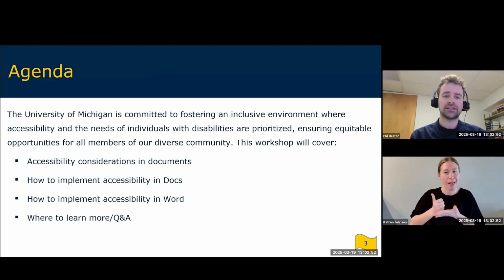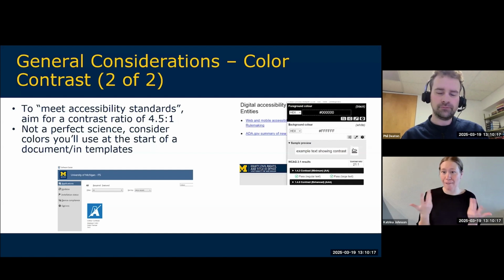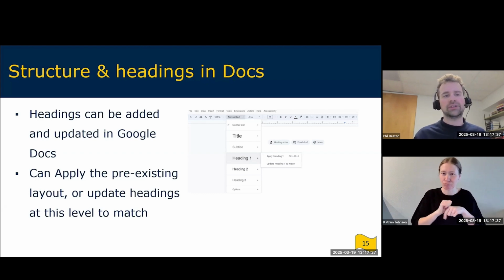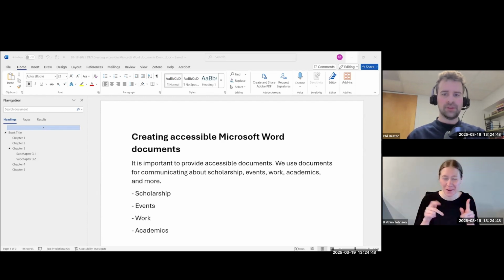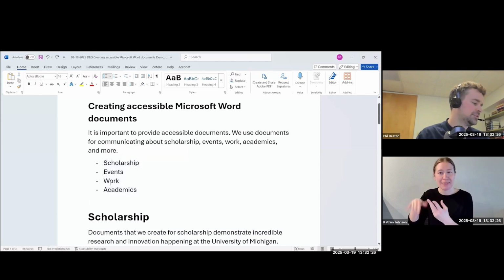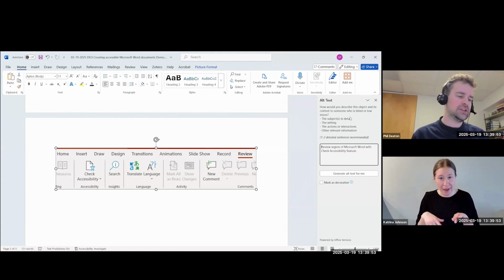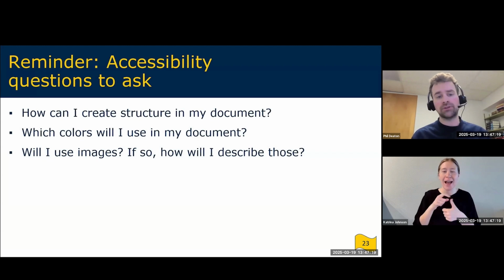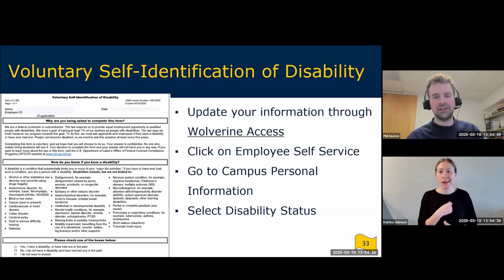Accessible Word and Google Docs Documents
In this presentation, we will discuss identifying and fixing common digital accessibility issues in Word documents and Google Docs. Follow along or bring questions as we identify access issues, discuss how they impact users, and demonstrate how to make accessibility fixes.

Download the PowerPoint, select read only, and demo to practice along with the video.

Chapter Headings
03:08 Accessibility Considerations in Documents (questions to ask, structure/headings, color contrast, link text, typography, alt text)
15:49 Google Docs (structure/headings, color, fonts, links, alt text)
22:22 Microsoft Word Documents Demo
23:38 Structure (headings, lists, blank spaces)
34:01 Color Contast and Link Text
37:31 Alt Text
41:31 Accessibility Checker
46: 50 Finalizing a Document and Learning More
49:52 Key Takeaways
51: 23 Disability Equity Office Information